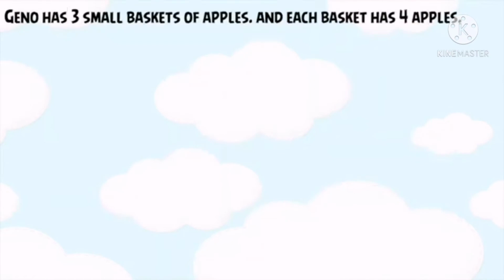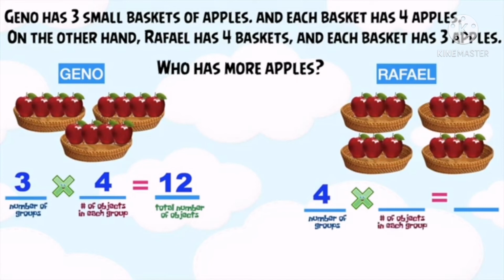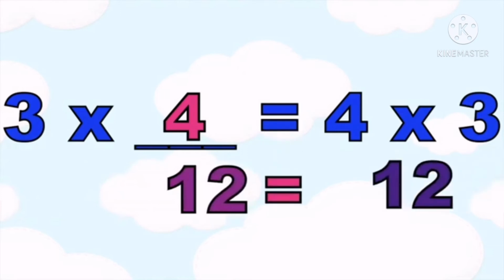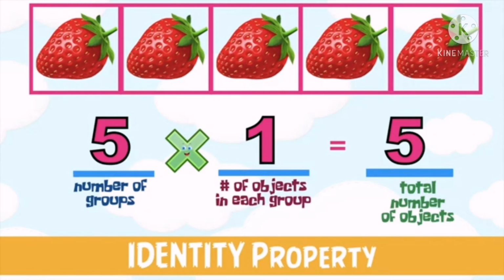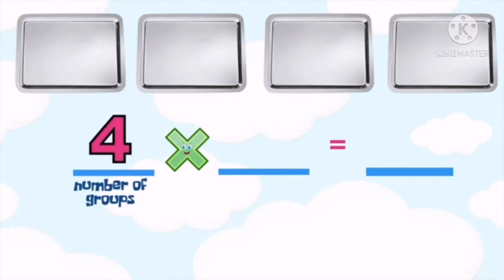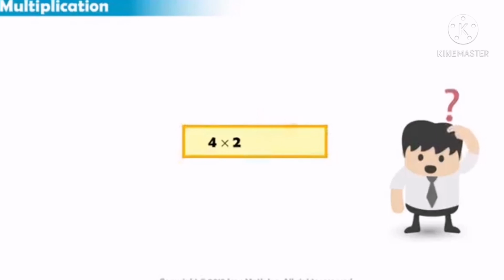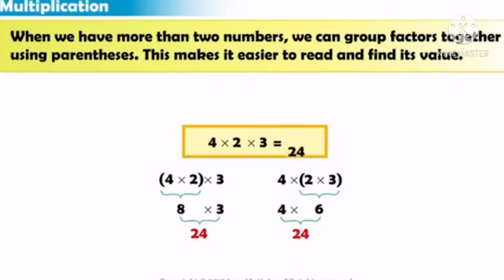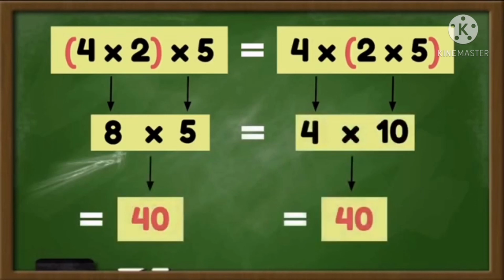Properties of Multiplication